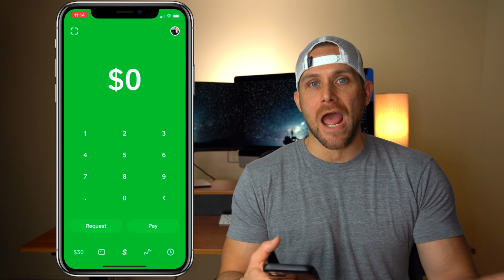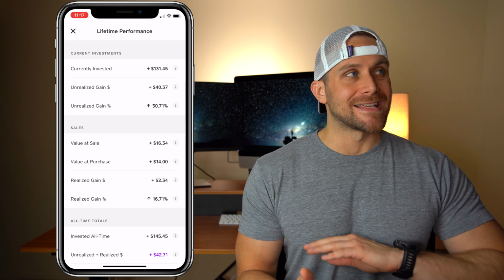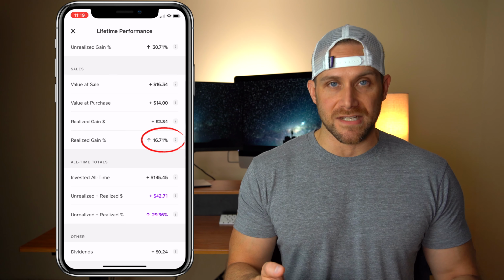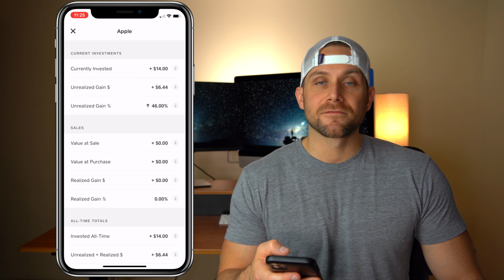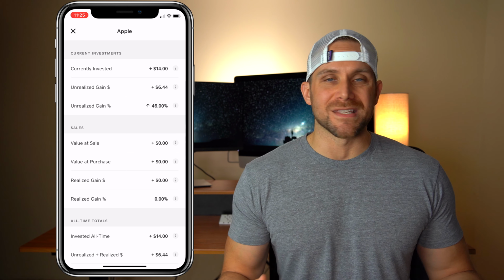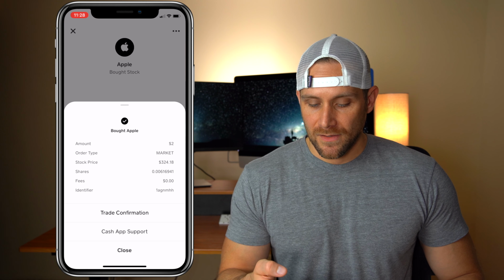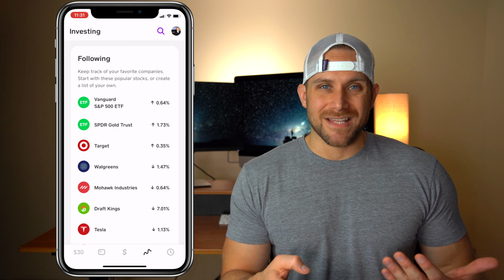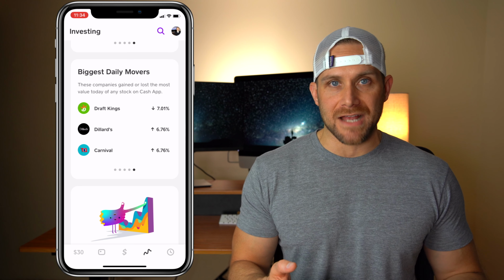How Cash App Investing Works To Buy And Sell Stocks - Step By Step Tutorial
In this video, I'll go through how Cash App Investing works if you want to start buying and selling stocks. This is going to be a step by step tutorial to help you understand the different areas of the platform.

Cash App Investing is a new powerful platform where you can invest your money in the stock market to help it grow. It's only been around since the end of 2019, but they've made a ton of improvements since then. The features they've added have shown me that they're going to continue rolling out new features to make it even better.

0:00 Intro
0:15 How To Get Free $5 From Cash App
0:30 Cash App Investing Main screen
1:44 Cash App Investing Returns Explained
7:54 Your Cash App Investing Portfolio Explained
9:21 Individual Stock Return Explained on Cash App Investing
12:08 Stock Info On Cash App Investing
16:24 How To Follow A Stock On Cash App Investing
18:06 Stock Market Activity On Cash App Investing